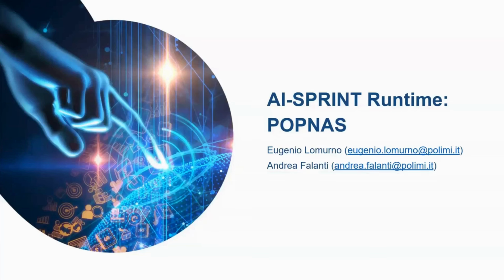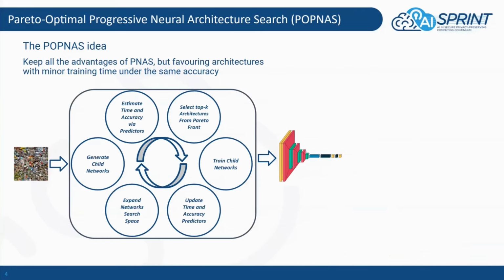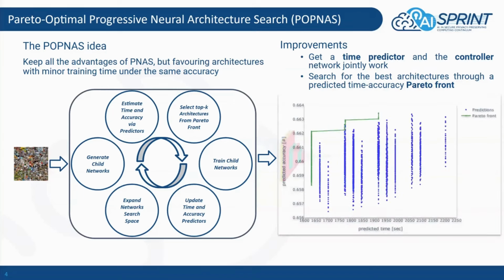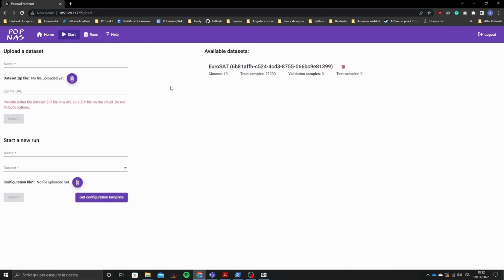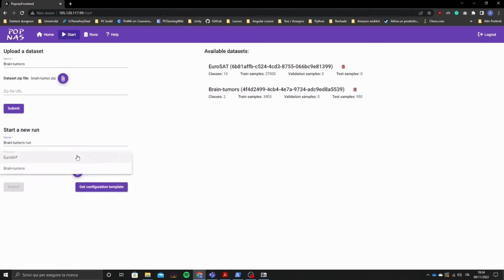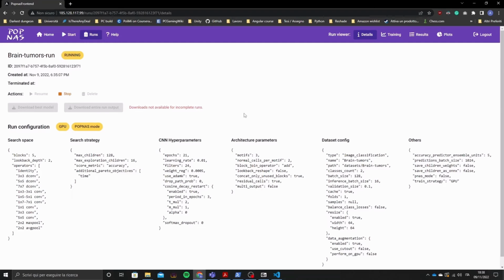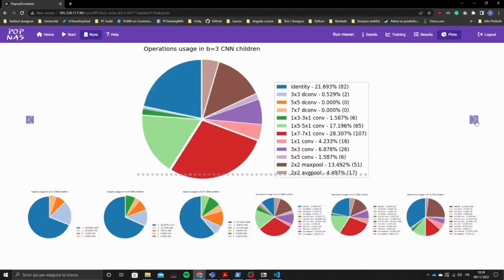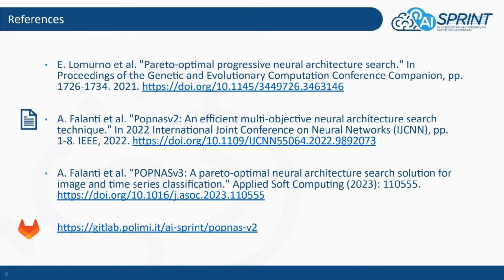AI-SPRINT Runtime: POPNAS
In this video, Eugenio Lomurno from Politecnico di Milano presents the AI-SPRINT Runtime: POPNAS.